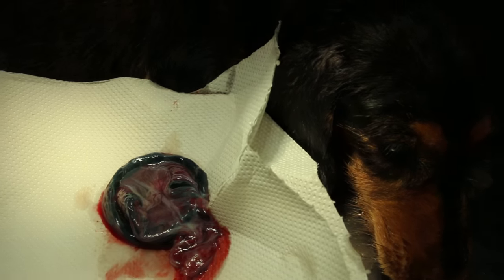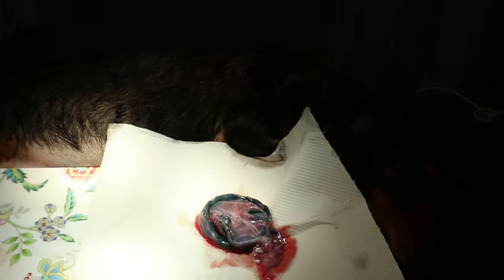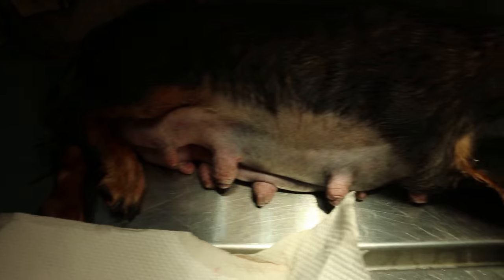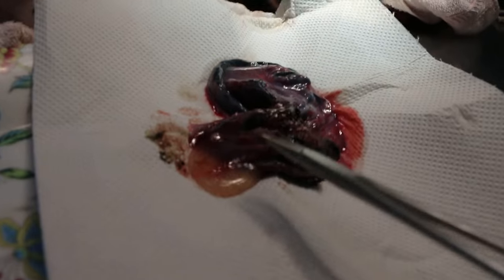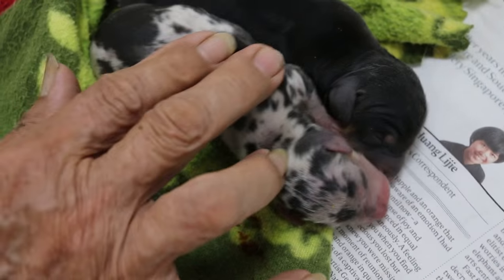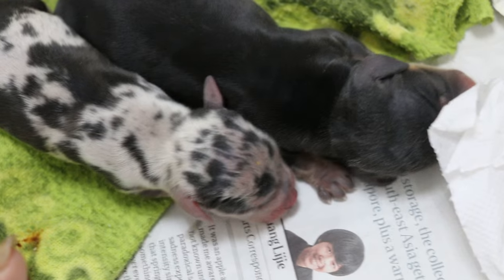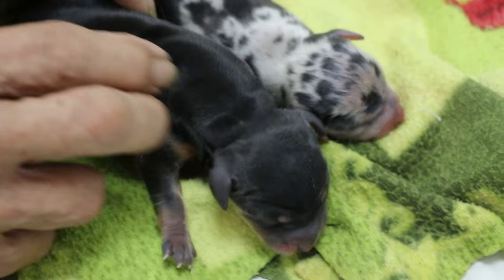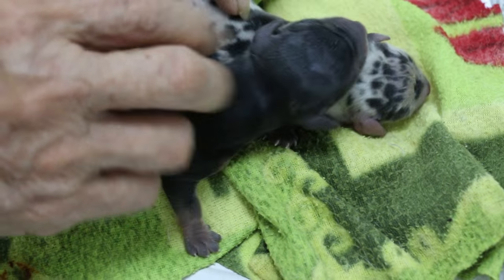A 60th-day Dachsund has an emergency caaesarean section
The dam is awake from caesarean section. She could not give birth after more than 3 hours after the first pup was born naturally.

The breeder attributed the drowsy puppy to the gas anaethesia. Yet he had delayed seeking treatment for more than 3 hours after the first pup was born naturally.

2 live pups and a live dam. This was what the breeder expected of all vets.

This veterinary educational for pet owners and vet students show a normal uterus. 2 normal live pups were delivered by my caesarean section.